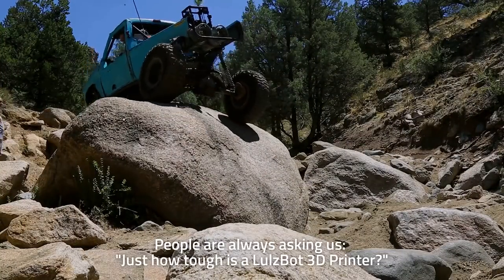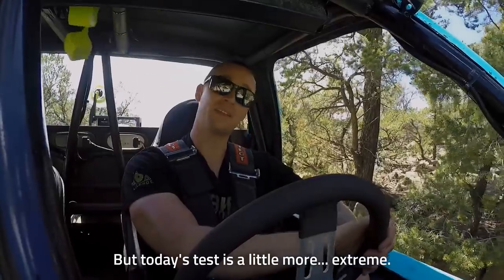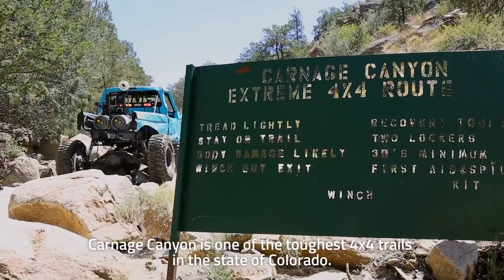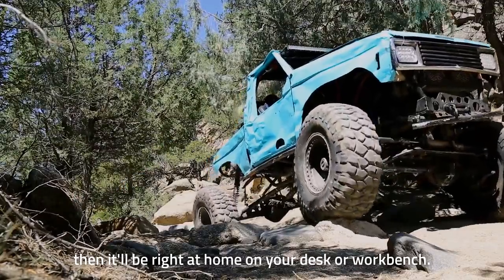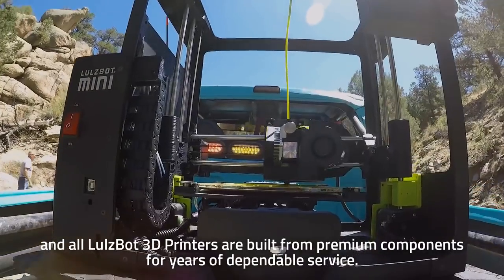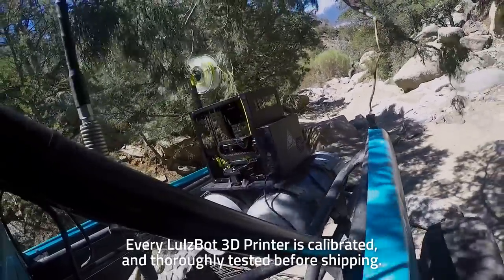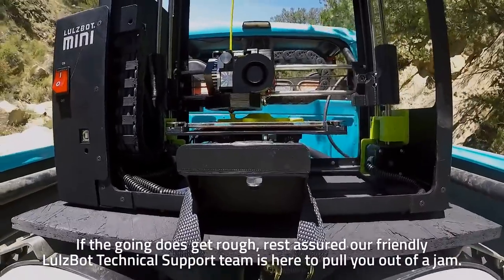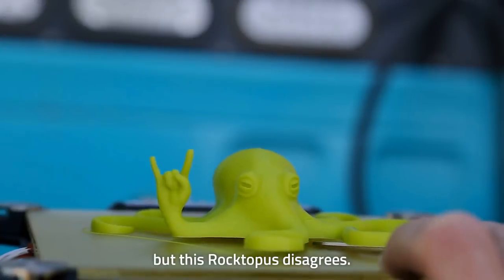Rocky Mountain 3D Printing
Focus on the destination, and your LulzBot 3D Printer will get you there. Buckle up as we climb up Carnage Canyon to put the rugged and dependable LulzBot Mini 2 3D Printer to the test.

Receive fast and friendly help whenever you need it. Our highly-acclaimed technical support team is available 7 days a week from headquarters in Loveland, Colorado.